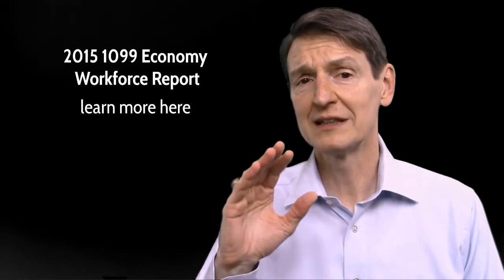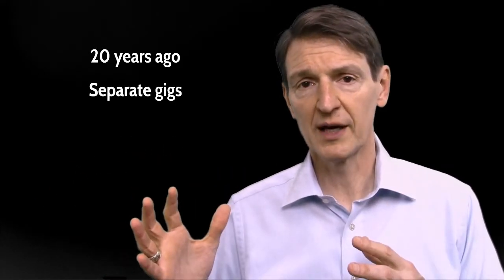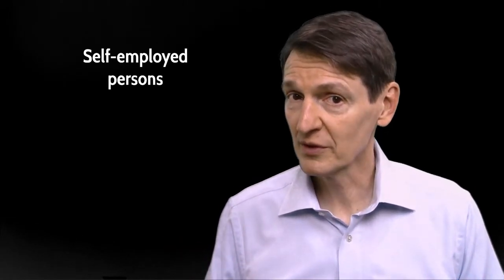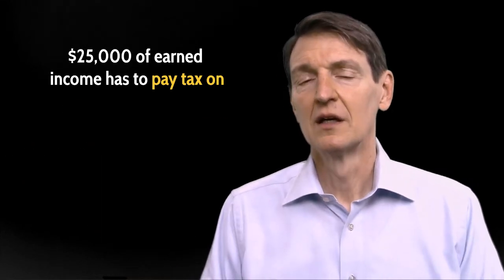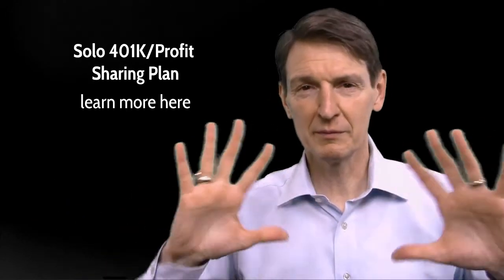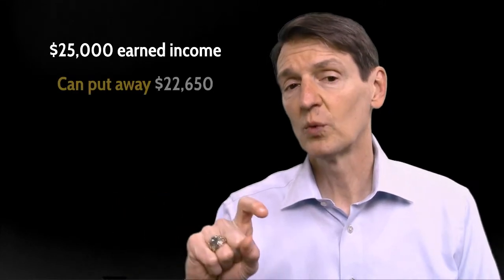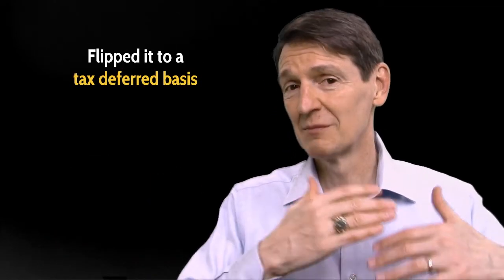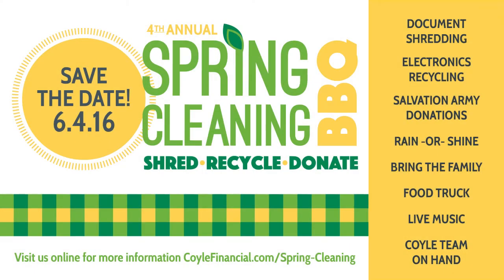Hidden Benefits in the Sharing Economy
34 percent of the workforce is now doing independent, self-employed work—up from 6 percent 20 years ago. The majority of workers in the sharing (gig) economy are NOT taking advantage of all the saving and tax mitigation benefits they’re entitled to.  A Solo 401(k)/Profit Sharing Plan can help many sharing economy workers save for retirement and reduce their taxable income. To learn more about this blog post follow this